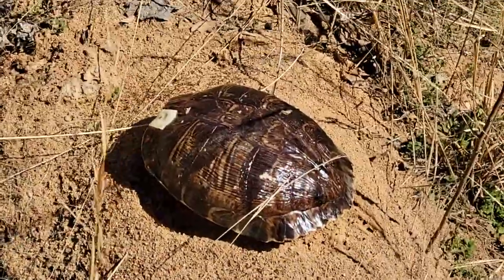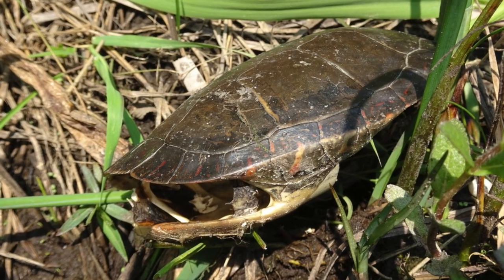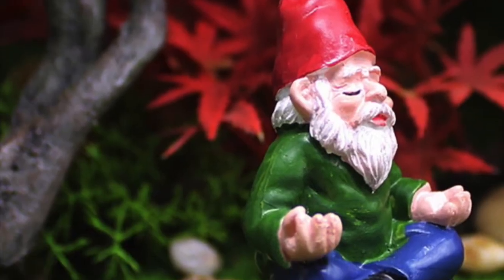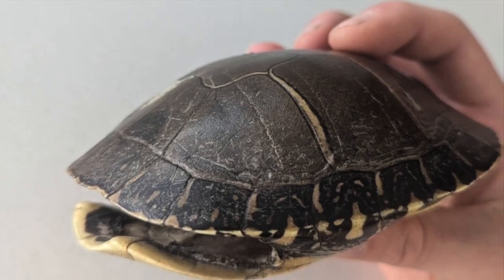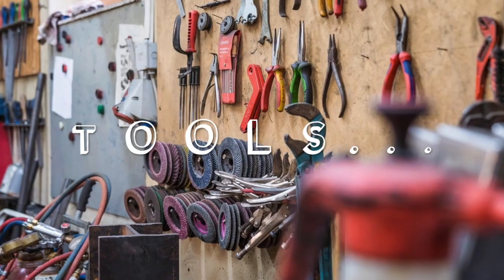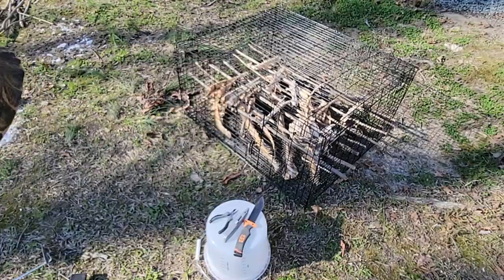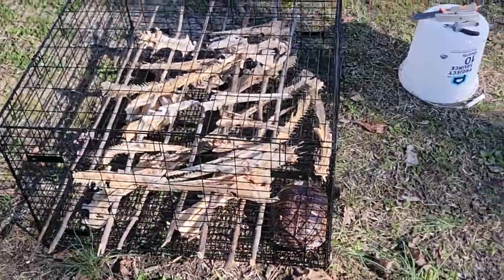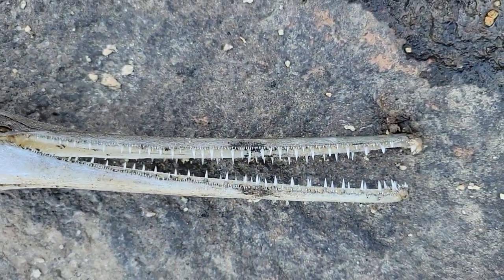How to Clean and Preserve a Turtle Shell When ANTS DON’T WORK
Ants are absolutely everywhere! And chances are they have already found the shell before you did.. So then throwing a dried out turtle shell on an ant hill to clean it isn’t the answer..

Video Contents:
0:00 Intro
0:20 Using Ants
0:48 Do Fire Ants Eat Turtles?
1:59 Pill Bugs
3:25 Tools
4:35 Pressure Washing Turtle Shells
5:05 Cages?
6:28 Conclusion